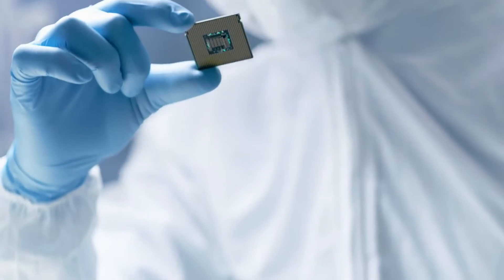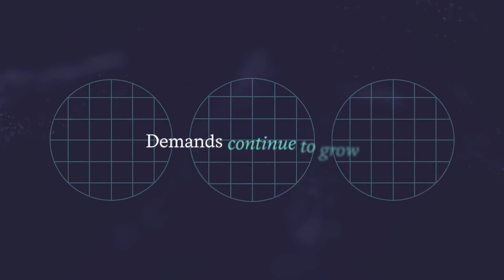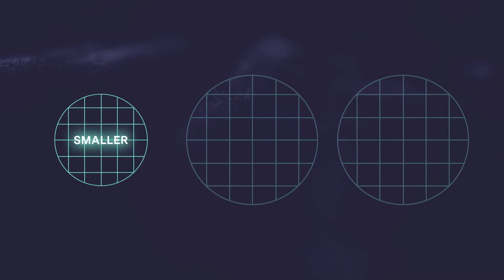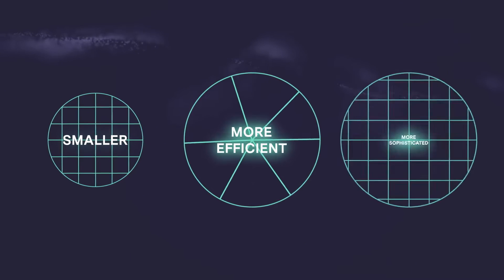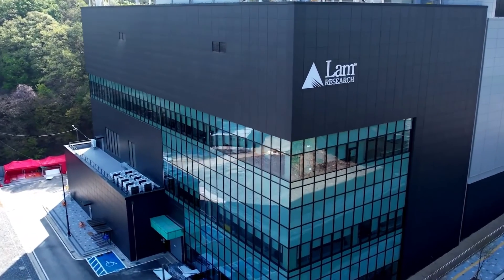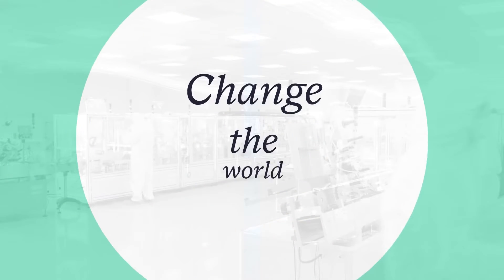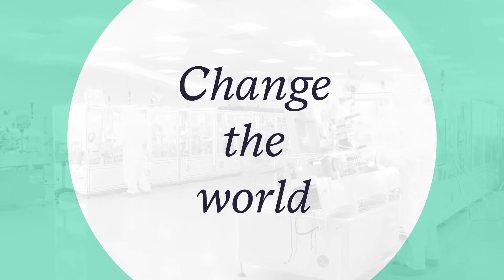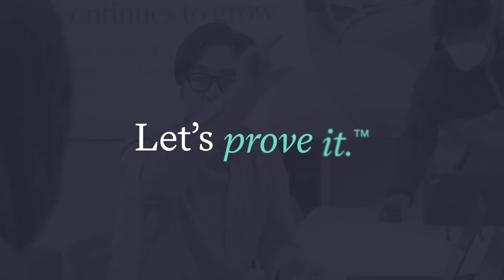Lam Research: Let's Prove It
Lam Research (NASDAQ: LRCX) is a trusted global supplier of innovative semiconductor manufacturing equipment and services to the world's leading chipmakers. We collaborate with customers to meet the demand for smaller, faster, and more power-efficient devices that drive technology into everyday life. Beyond creating groundbreaking tech, supporting local communities and fostering sustainability are key elements of our identity. Lam focuses on product performance and quality, continuous innovation, and a values-based culture that delivers on its commitments. It is why nearly every chip today is built with Lam technology. Let's Prove It!